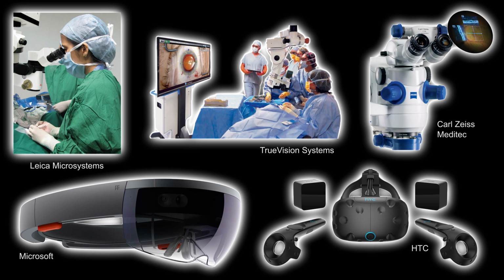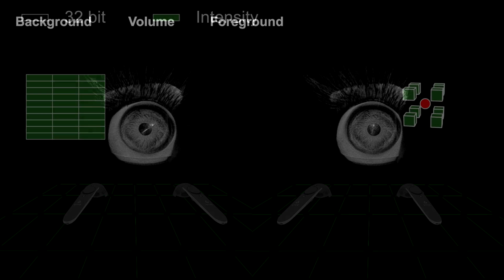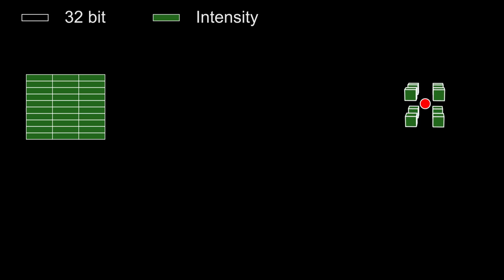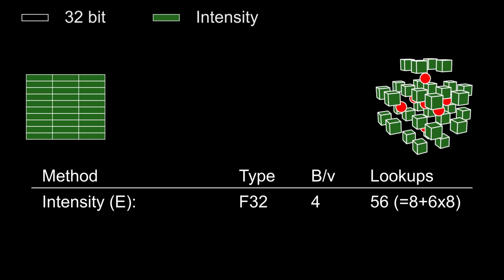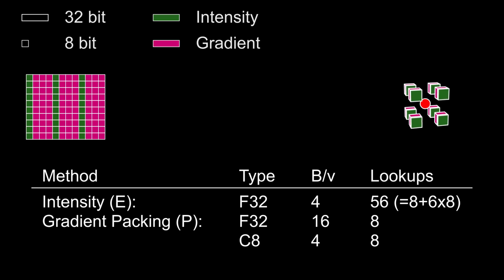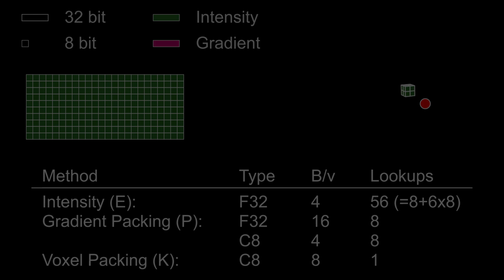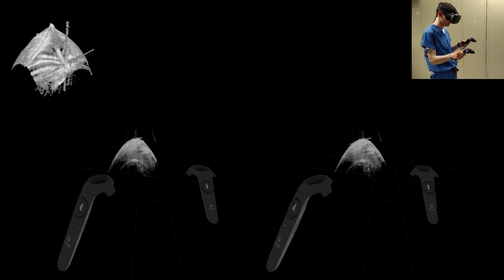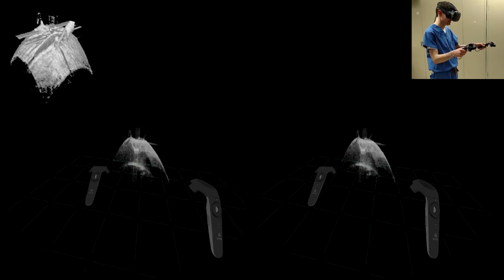Real-Time Visualization and Interaction with Static and Live OCT Volumes in Immersive VR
Video describing "Real-Time Visualization and Interaction with Static and Live Optical Coherence Tomography Volumes in Immersive Virtual Reality" available

TheFatRat - Geoplex - Resplendent